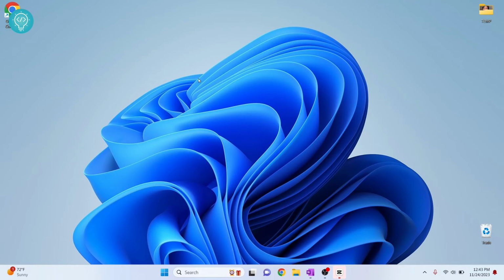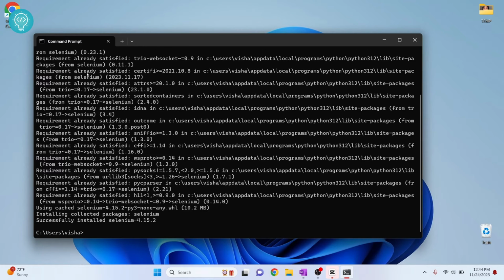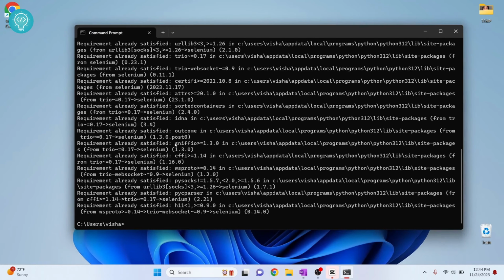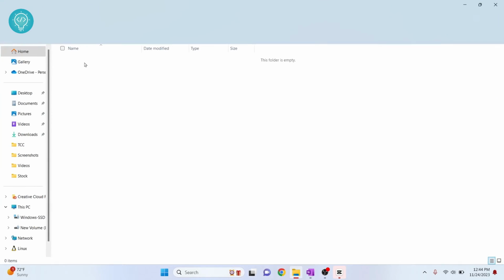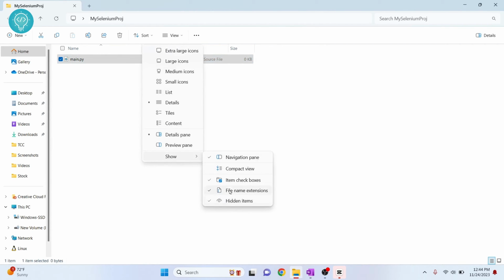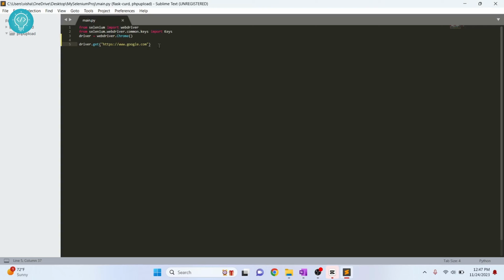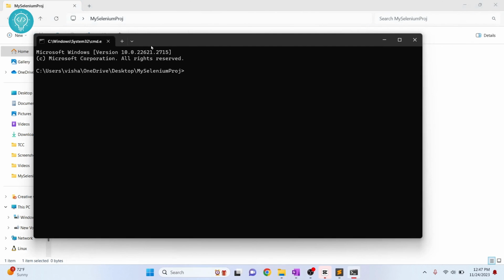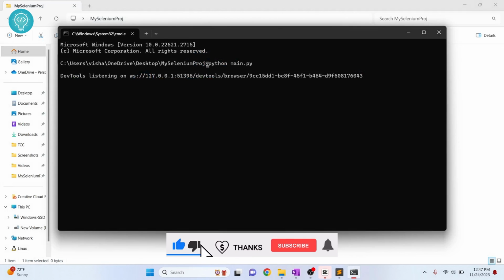How to Install Selenium in Python and Create First Project - Windows Tutorial (2023)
In this video, I'll show you how to install selenium in python and create first project. Selenium allows your to test and automate web browsers and applications using Python.

Selenium Code:

from selenium.webdriver.common.keys
import Keys driver webdriver.Chrome()

After this video, you should be able to install selenium in python, and create selenium projects.

Video Topics:
- Install Selenium Python
- Install Selenium and Create Project
- How to Install Selenium in Python